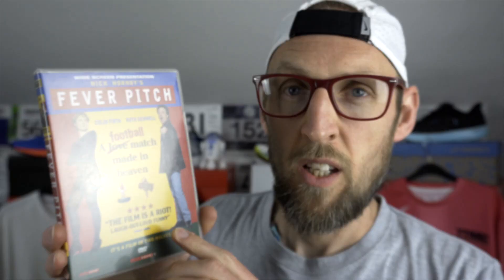The Running News Episode 8 | 10th June 2020 | Asics Metaracer Tokyo Release | New Balance Face Masks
In todays episode of the running news I discuss the launch of the Asics Metaracer, the launch of some new balance face masks, a charity runner and Nike donating to charities focusing on racial equality.

Asics Metaracer
GUIDESOLE
Asicsgrip

Follow Nathan Richardsons run around the grounds here.
He is raising money for MIND by running around all the 92 English league football stadiums!